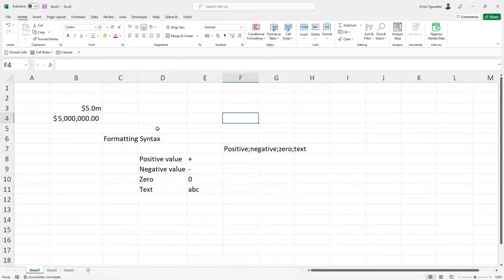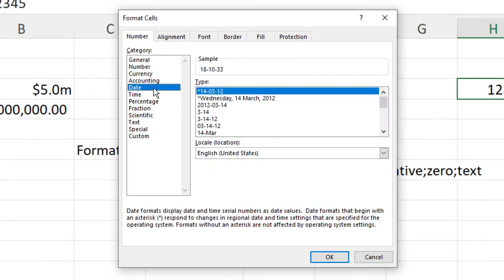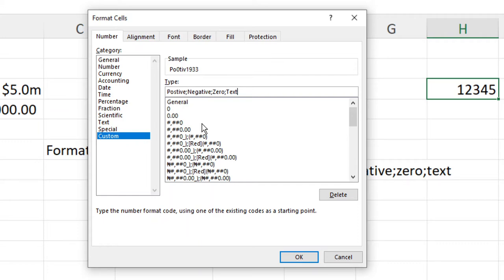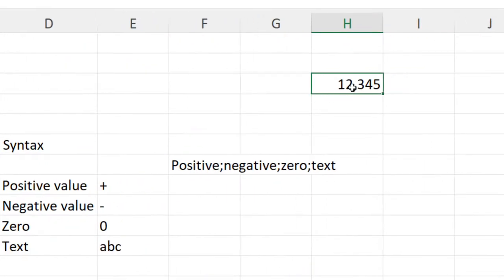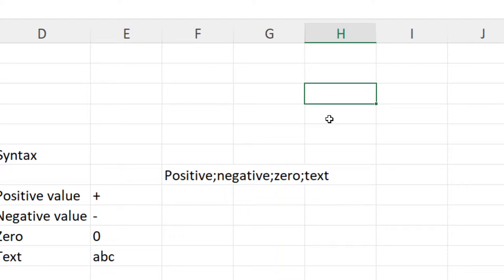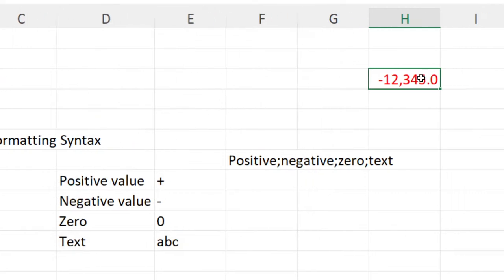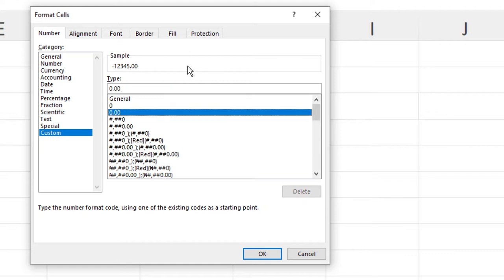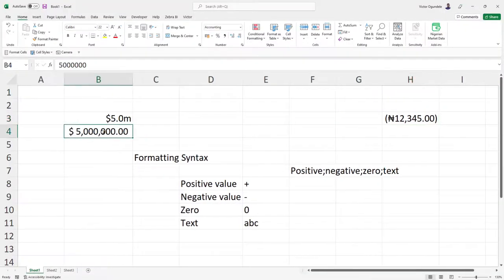02 Modifying Formating Syntax in Microsoft Excel 2